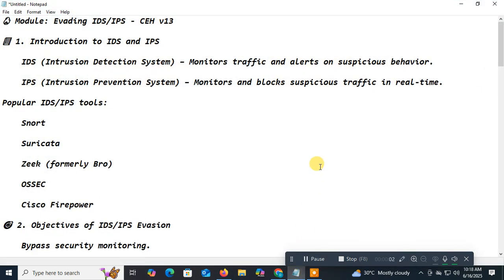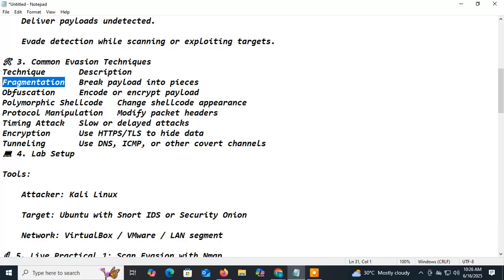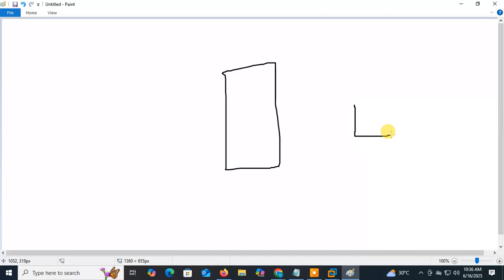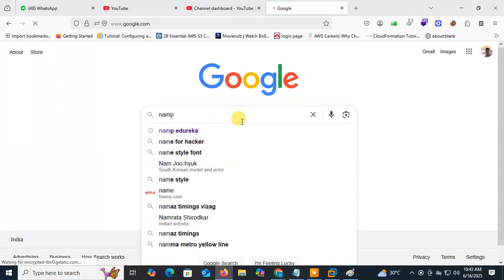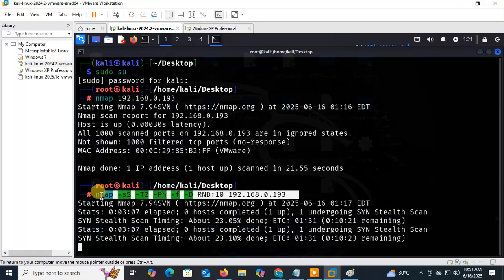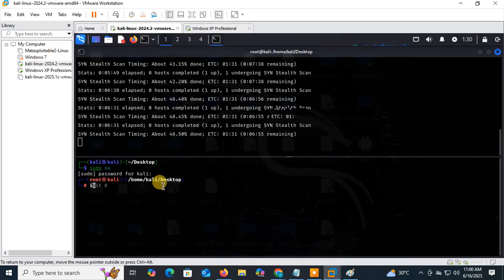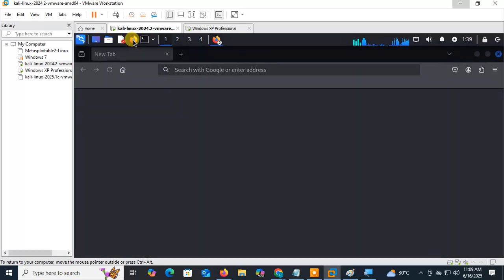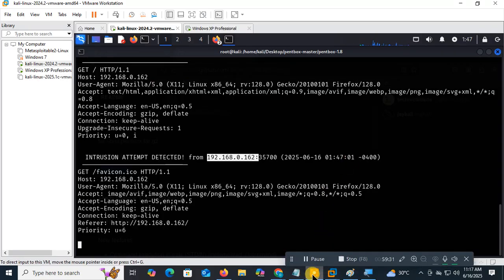Evading IDS/IPS -2: Stay Invisible to Network Security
🌐 **Unlock the Secrets of Evading IDS/IPS!** 🔐 Dive into the thrilling world of network evasion techniques! In today’s video, we explore how cyber experts and hackers emphasize **evading IDS/IPS** systems, analyzing their strategic methods for bypassing security measures without triggering alarms. You'll learn about the latest tools and tactics designed to stay one step ahead of intrusion detection efforts. Perfect for cybersecurity professionals or curious tech enthusiasts, this revealing guide will reshape your understanding of firewall structures.